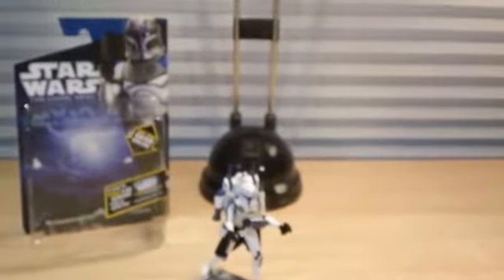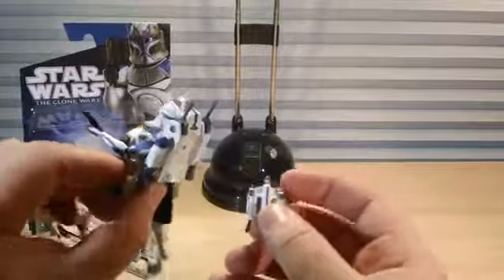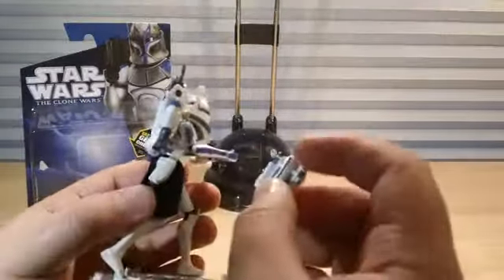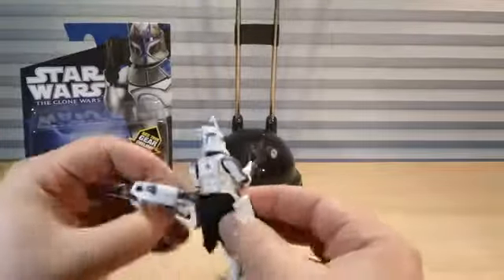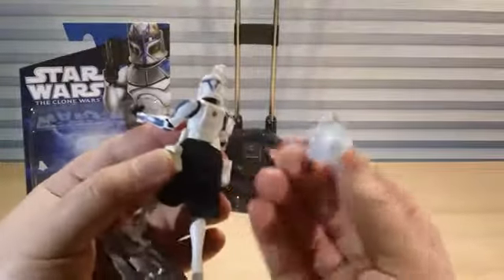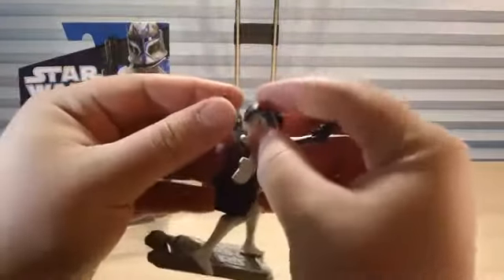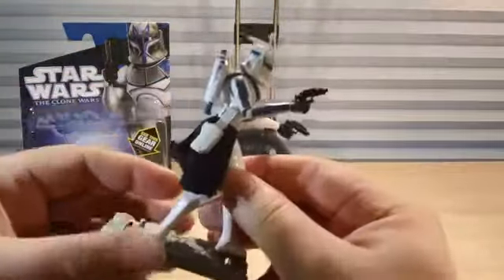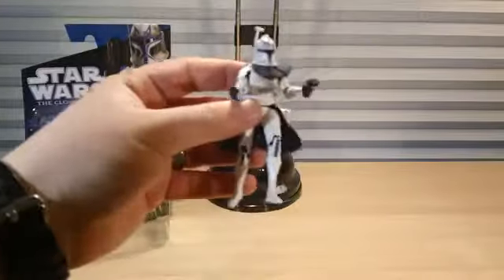Clone Wars Captain Rex W Jet Pack Action Figure Review! Part 2!]